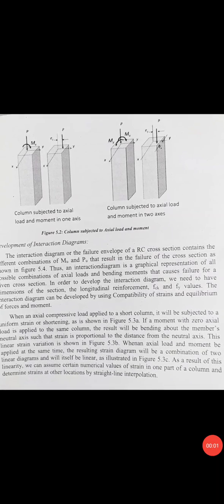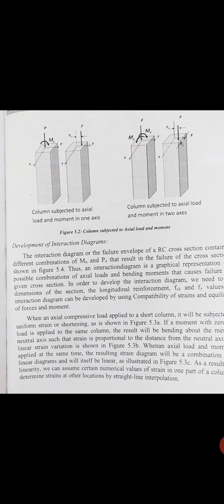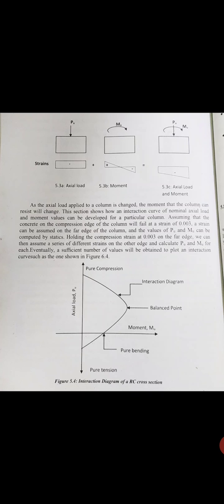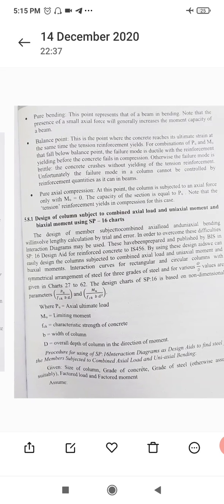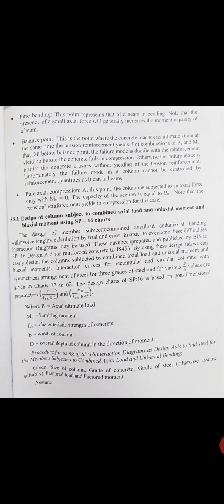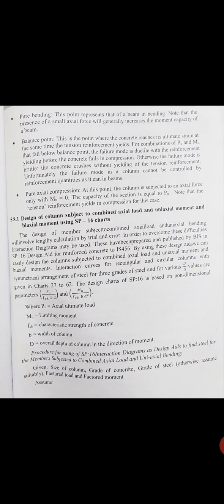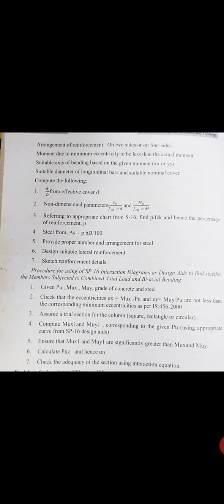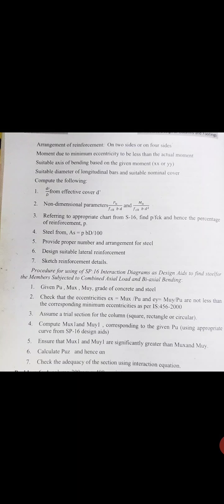18CV56 Column subjected to axial load & moment by Prof. Vaibhav S